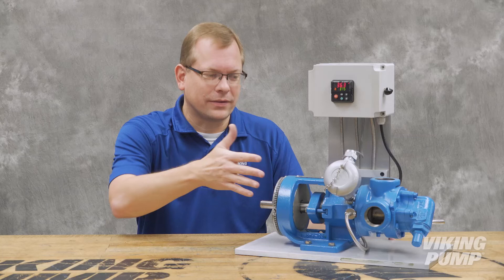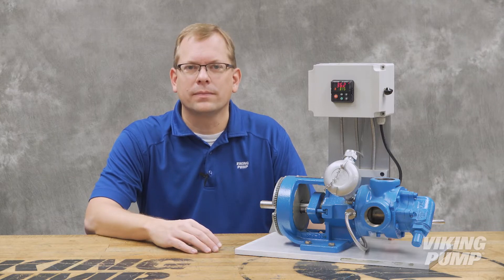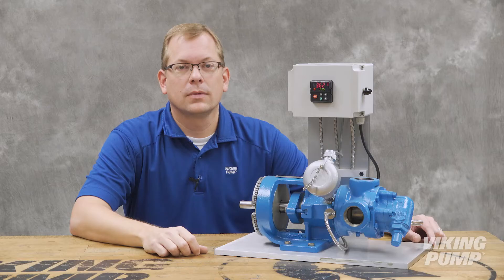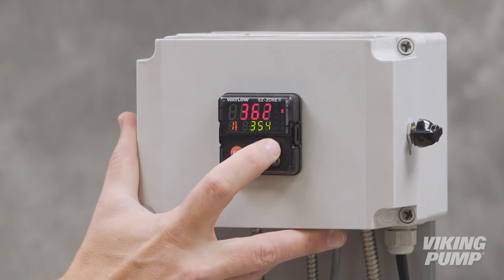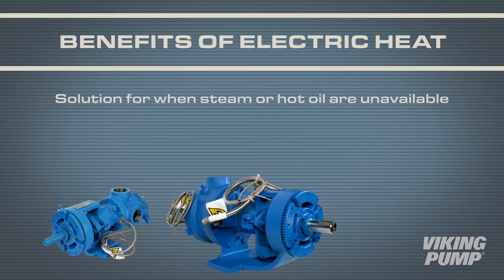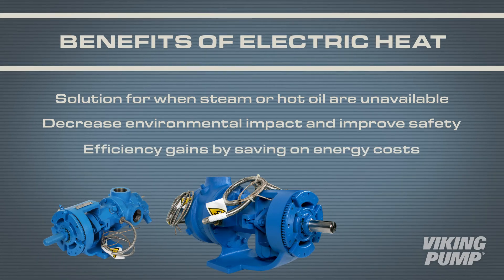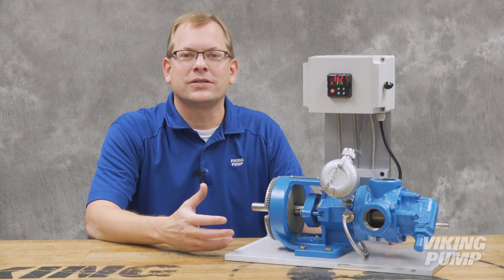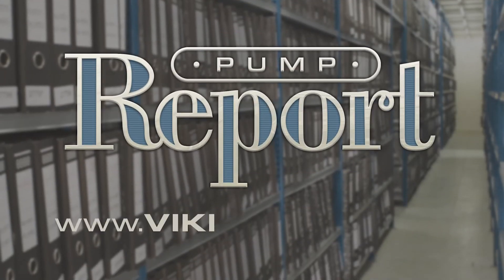ELECTRICALLY Heated Pumps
In this Pump Report, Chad explains the benefits of pumps that are electrically heated.

Last time I talked about using jacketing to heat pumps. But what if you don't have access to a heating medium like steam or hot oil? Today we're going to talk about electric heating. You're watching the Pump Report.

Electrically heated pumps are the best option to consider when other heating mediums aren't available. So how do they work? Viking electrically heated pumps are fitted with multiple cartridge heaters that are threaded directly into the pump. When switched on, they rapidly heat up, melting the residual liquid inside the pump. The electric heating system consists of three primary parts: the heaters, a temperature sensor, and the controller. The controller works like your home thermostat - the display shows the set point and current temperature using P.I.D. loop control, the controller will cycle the heaters ON and OFF to maintain the temperature of the pump. As I mentioned before, electric heating provides an option for pumps located where steam or hot oil are unavailable. As there's no potential for leakage of steam or hot oil, electrically heated pumps decrease the risk of environmental impact and improve safety. And there are efficiency gains to consider. Steam or hot oil systems are constantly on. The heaters on an electrically heated pump cycle OFF when the pump's temperature is at the set point. This saves on energy costs associated with heating the pumps. Electrically heated pumps are ideal for applications such as asphalt, pitch, and wax and they offer a nice alternative to traditional jacketed pumps on these and other high temperature applications.